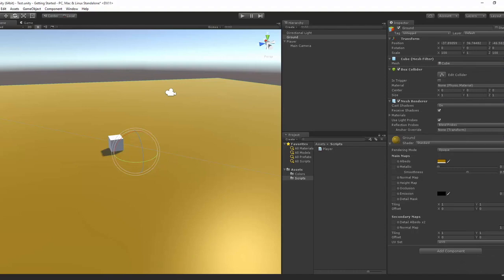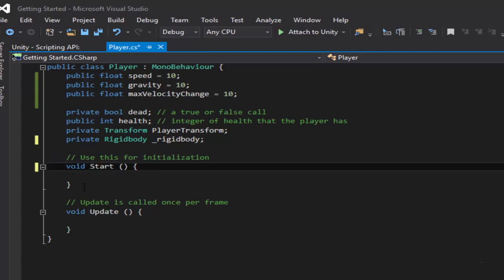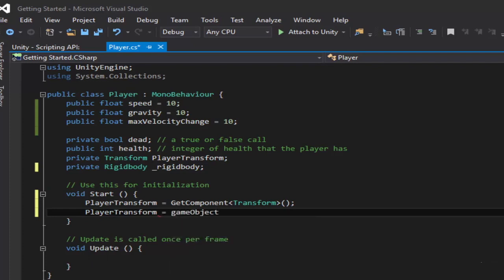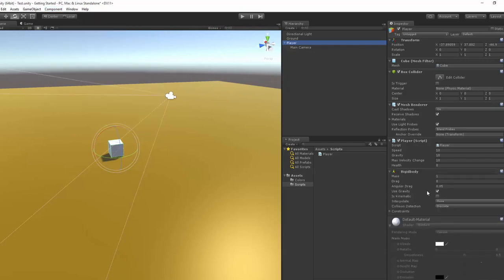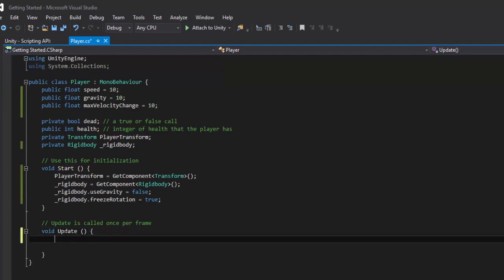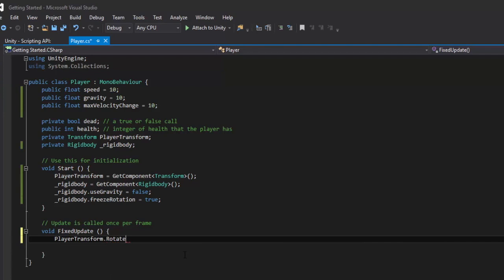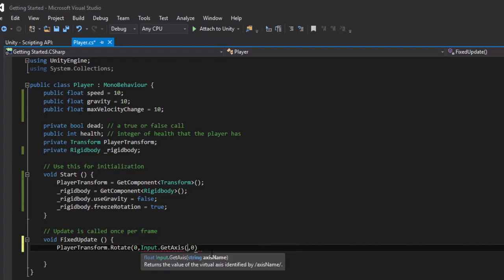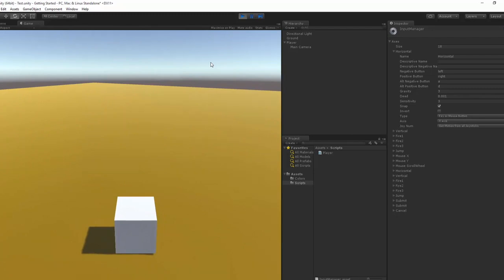6. Unity project: Adding Rotation and Input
To rotate a Transform, use Transform. Rotate, which uses Euler Angles. If you want to match values you see in the Inspector, use the Quaternion. eulerAngles property on the returned Quaternion.